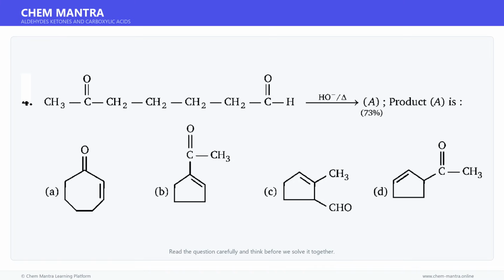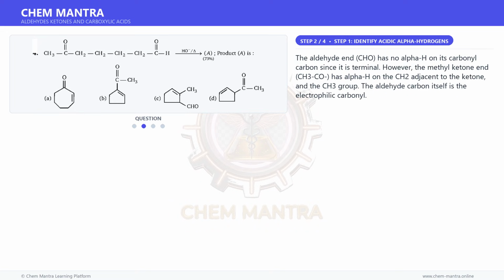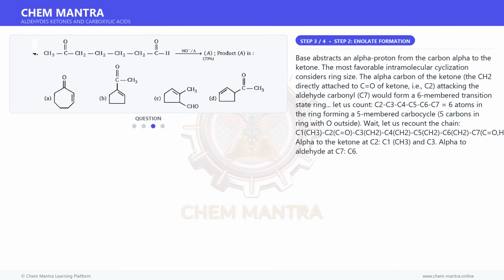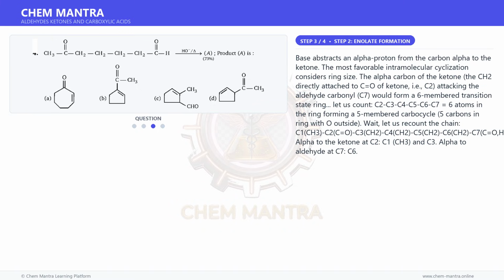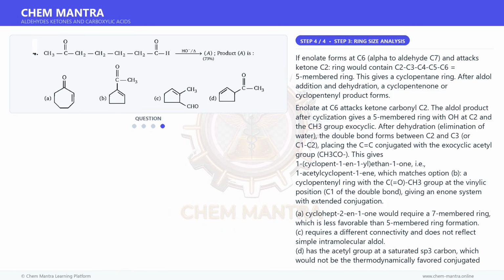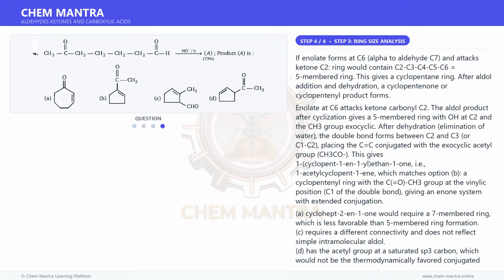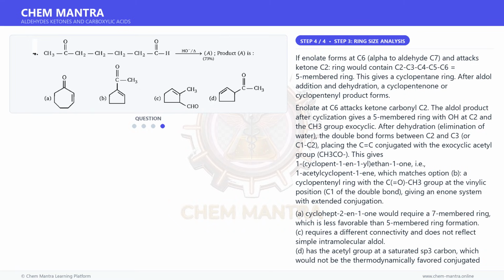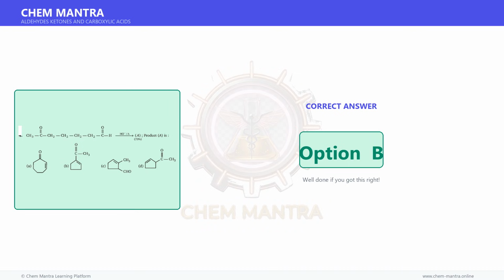Intramolecular aldol condensation. The sta | Aldehydes Ketones & Acids | JEE Chemistry | Chem Mantra